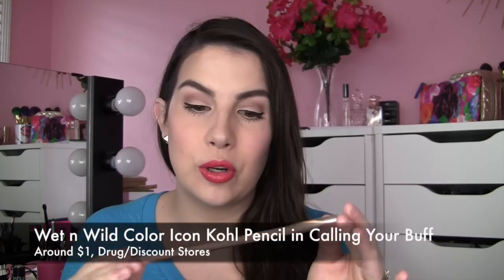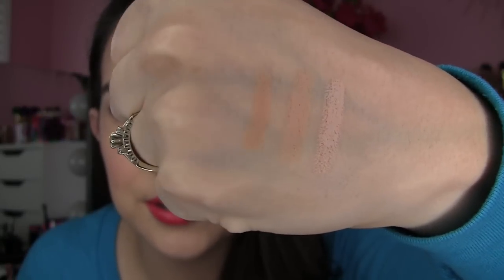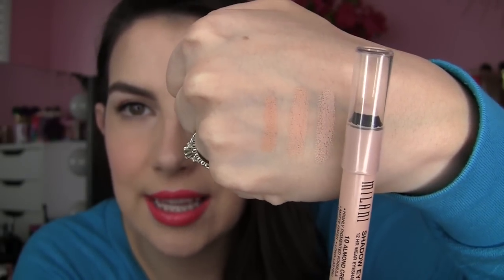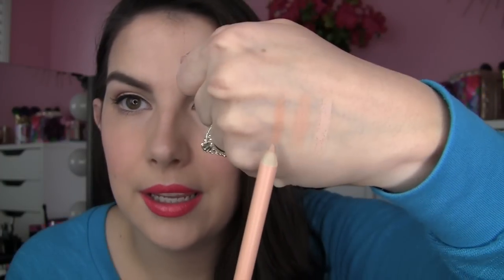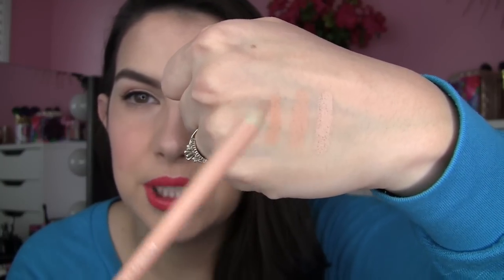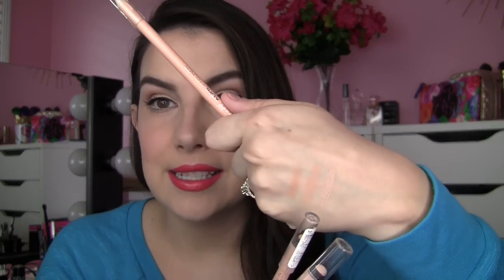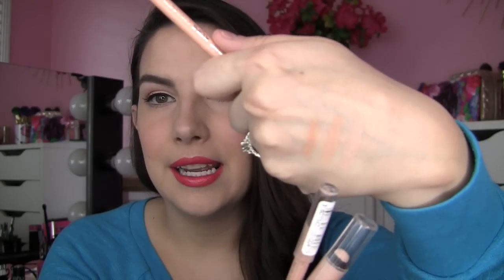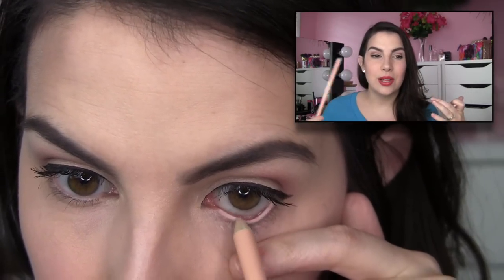Wet n Wild Kohl Pencil - Calling Your Buff Review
Featured Product:

Wet n Wild Color Icon Kohl Liner Pencil in Calling Your Buff
.04 oz.

Also mentioned--

What I'm Wearing:
Shirt- Walmart
Foundation- NYX Stay Matte But Not Flat Liquid Foundation
Eyes- Colour Pop Rebound Foursome
Blush- Colour Pop Blush in Tongue Tied (In Bloom collection)
Lips- Colour Pop Lippie Stix in Frenemie (In Bloom collection)